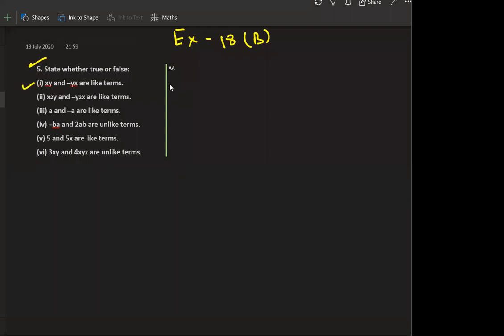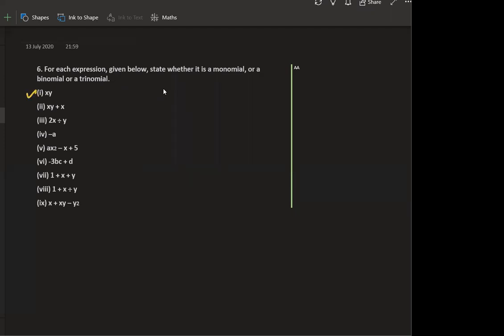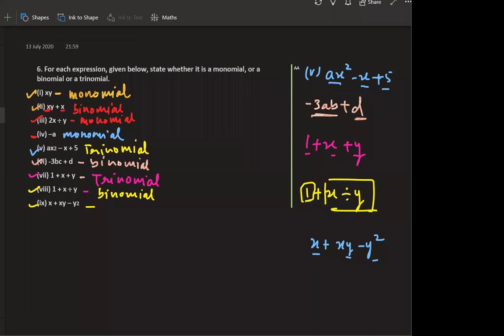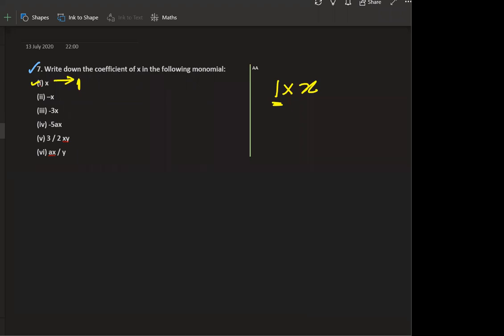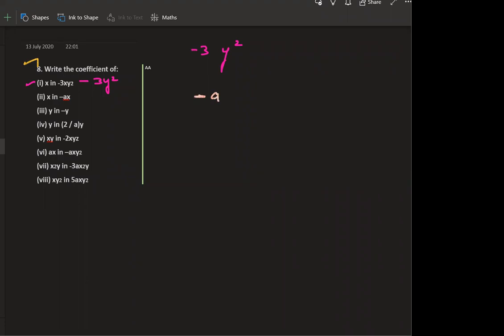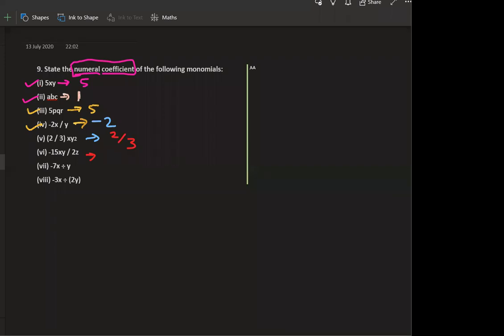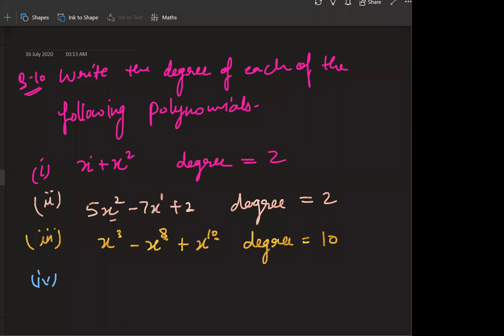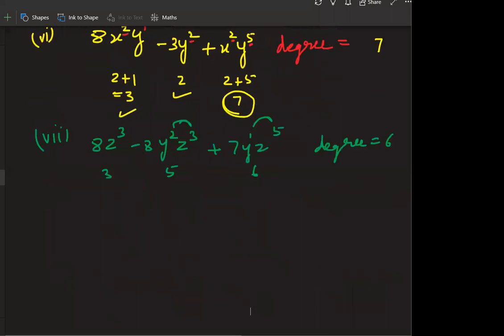Algebra | Ex 18B | Part 3 | Selina Book | ICSE